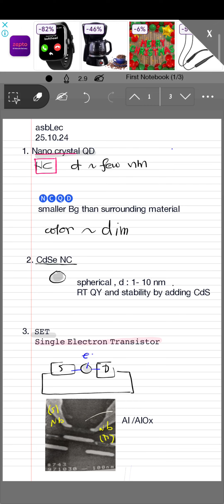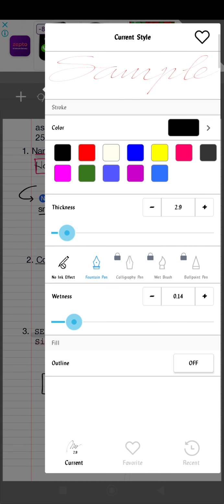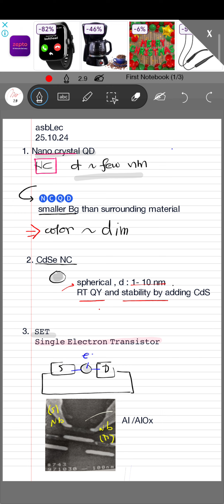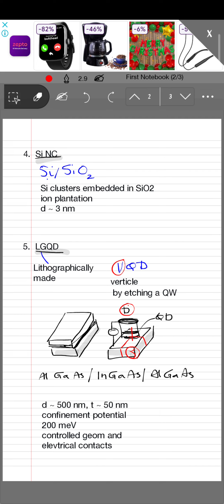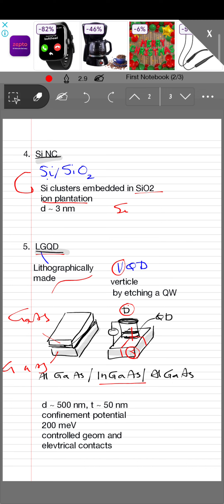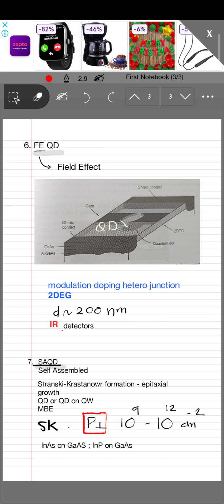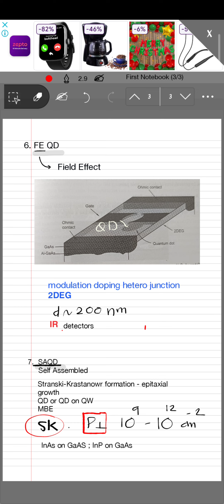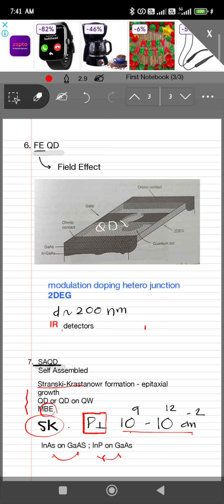378 Types of QDs